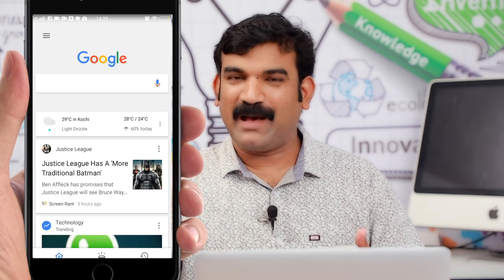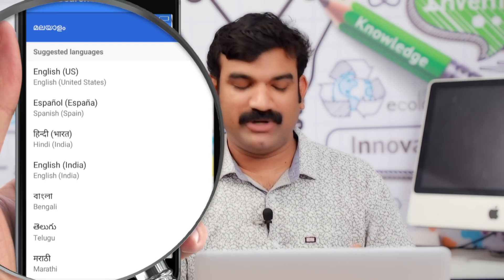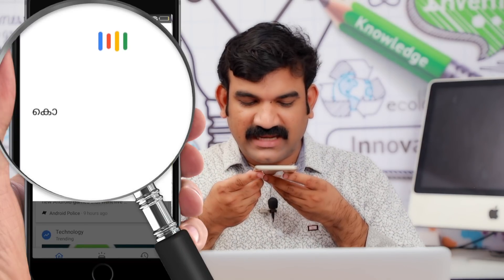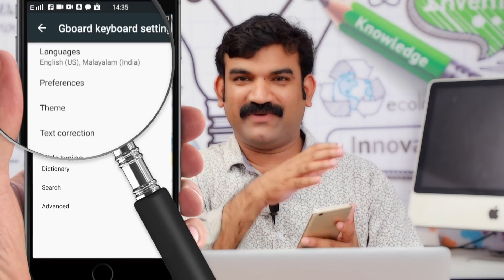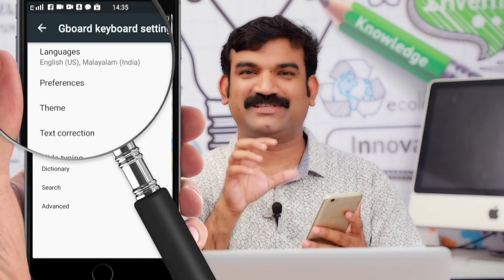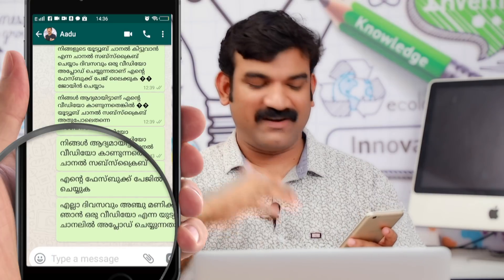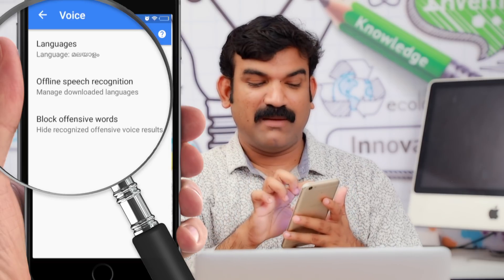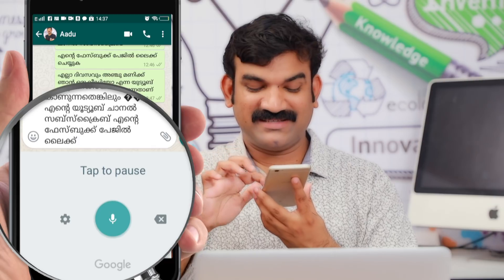ടൈപ്പ് ചെയ്യേണ്ട പറഞ്ഞാൽ മതി ഗൂഗിൾ ചെയ്‌തോളും-google malayalam voice recognition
Google enables voice search in Malayalam
Google voice search support for eight additional languages spoken in India,  voice to dictate queries both in Gboard on Android and in Search through the Google App. malayalam voice recognition android